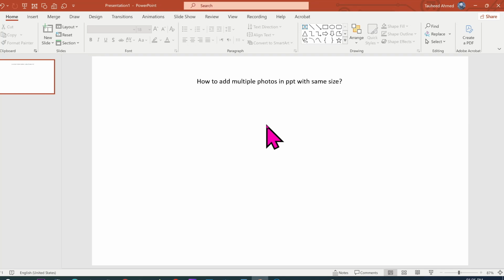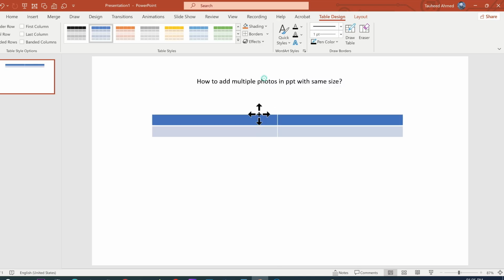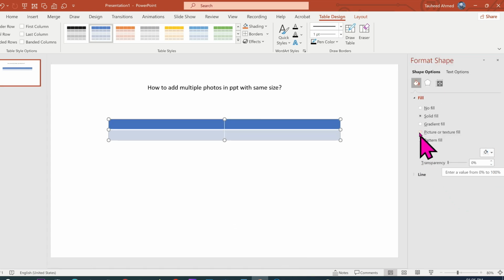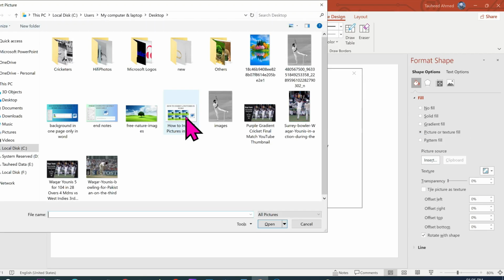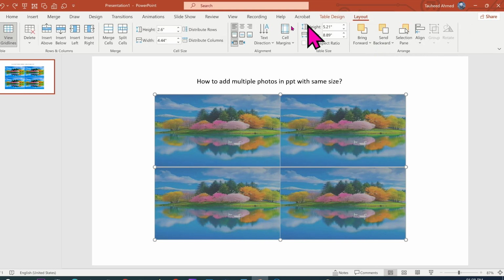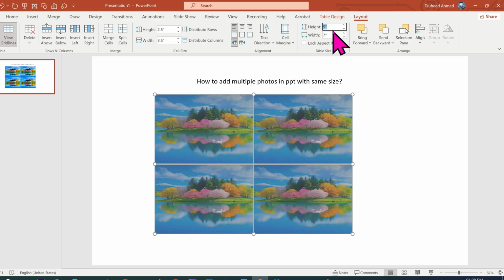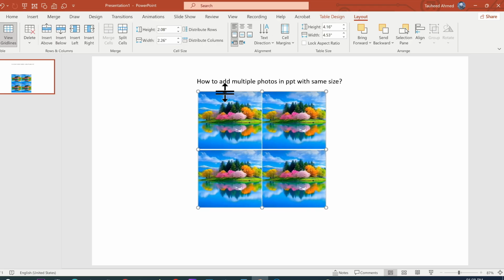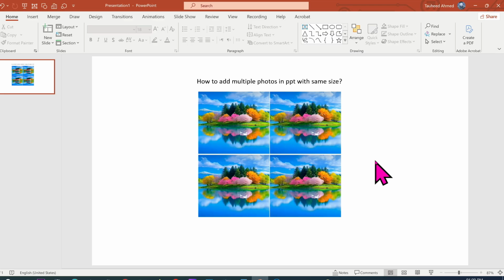How to add multiple photos in ppt with same size